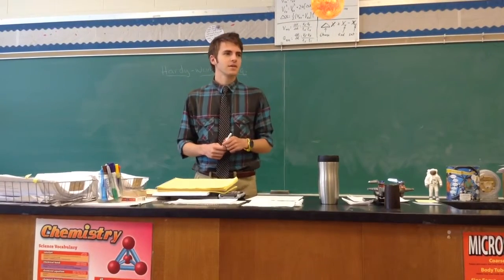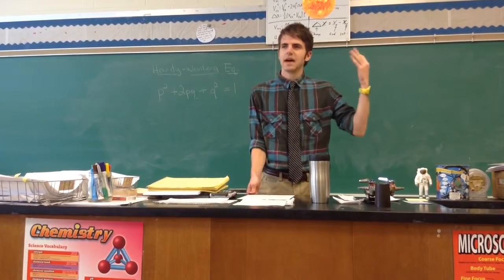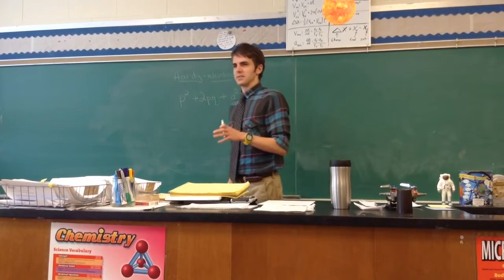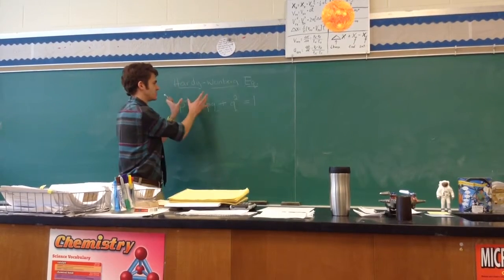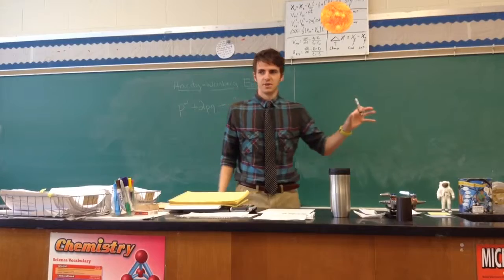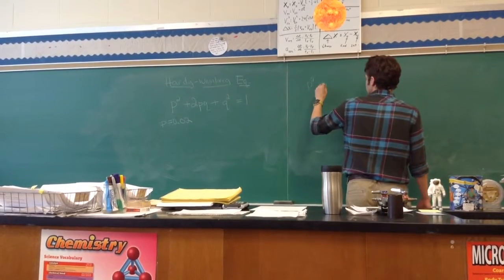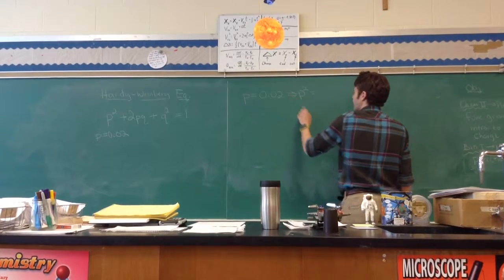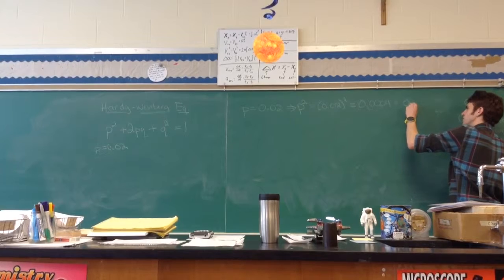Biology I-Hardy-Weinberg Practice/Lecture 4/3/14